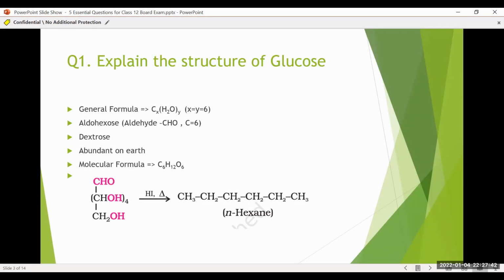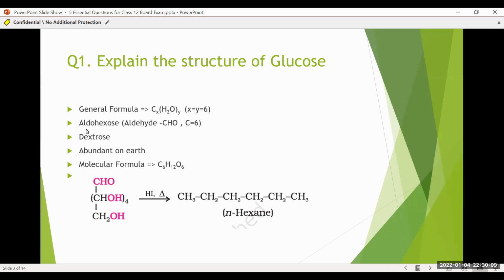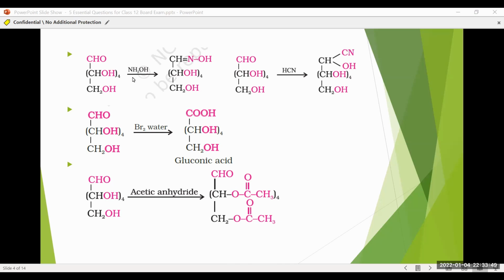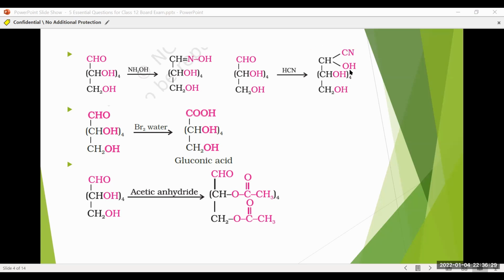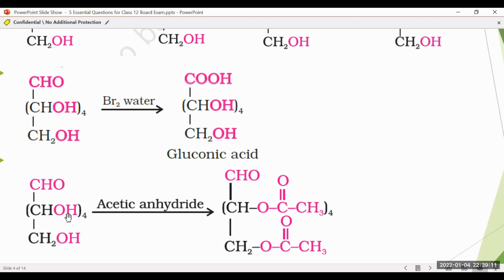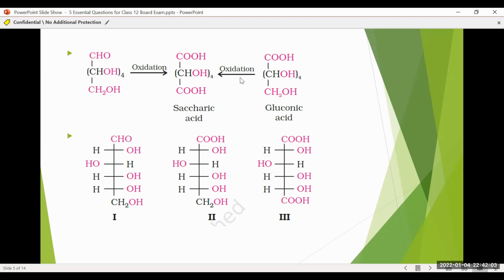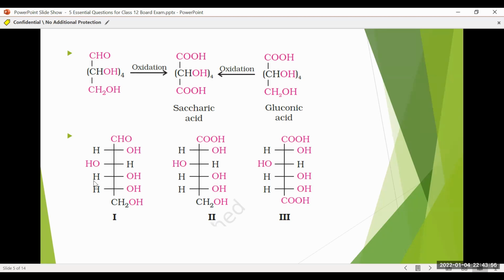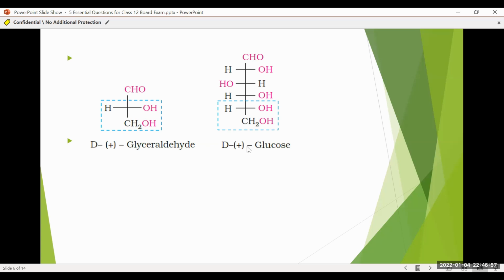Answer 1| Structure of Glucose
This video is Part 2 of my 6 part series of "5 Essential Questions for Class 12 Exam".  This video provides answer to first question i.e."Explain the structure of Glucose".
to view Part 1 of this series and know more about 5 Essential Questions for Class 12 Exam.